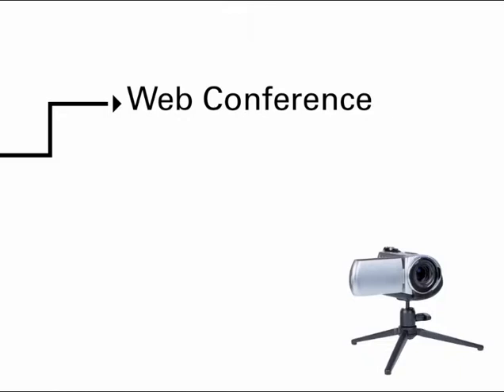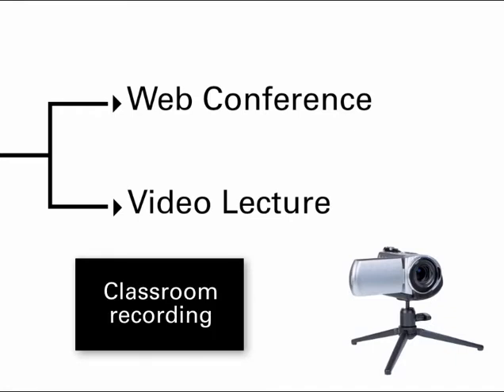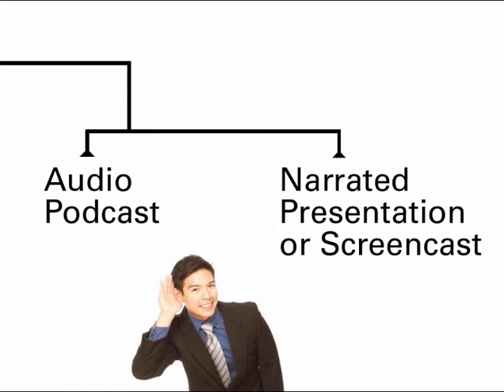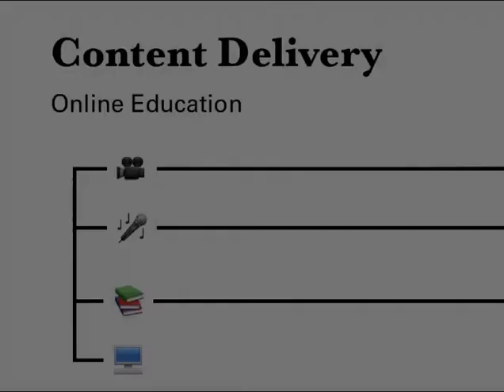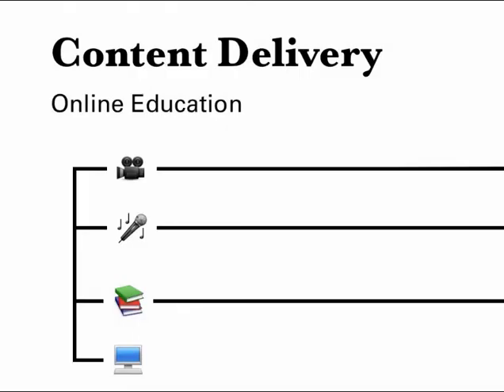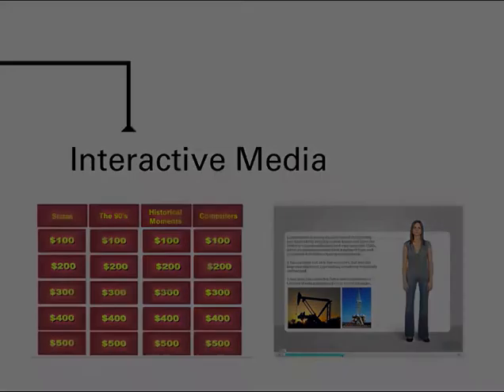Introduction to Online Teaching